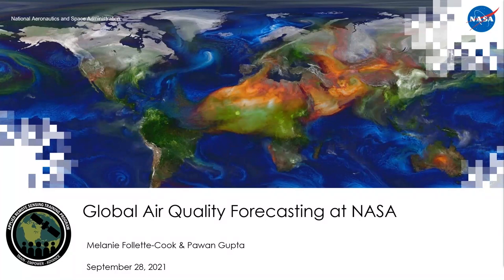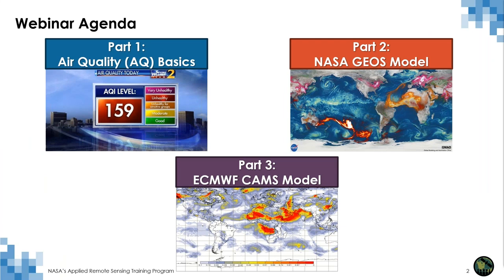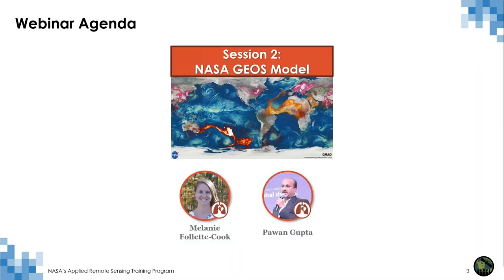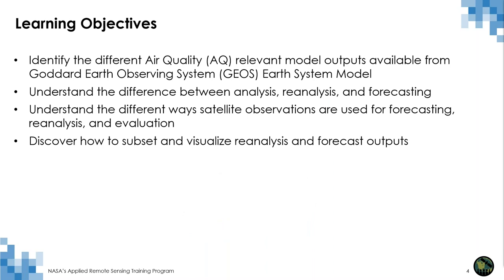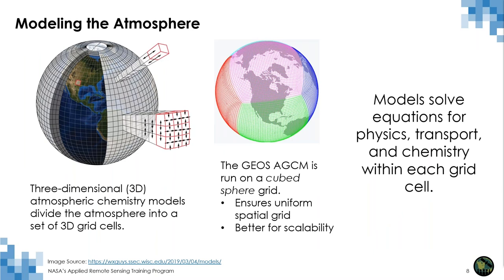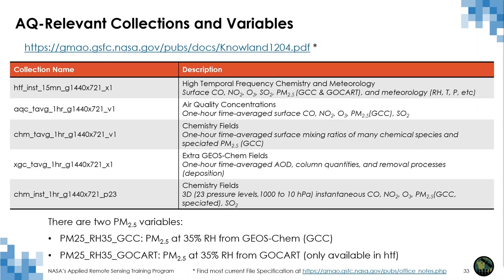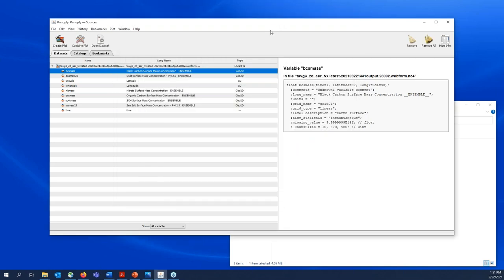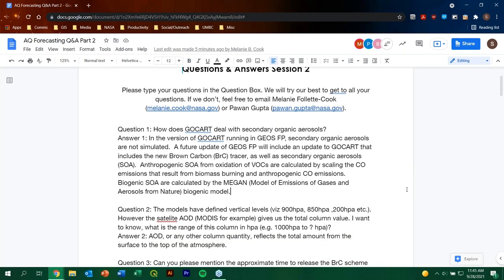NASA ARSET: Global Air Quality Forecasting by NASA, Part 2/3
Introduction and Access to Global Air Quality Forecasting Data and Tools: Advanced Webinar

Part 2: Global Air Quality Forecasting by NASA

Speaker: Melanie Follette-Cook (MSU/GSFC)

- Introduction to NASA GEOS model and data assimilation system
- The use of satellite data in the GEOS model
- Air quality relevant outputs, validation, and data access
- Introduction to the GEOS global long-term reanalysis dataset, the Modern-Era Retrospective analysis for Research and Applications, Version 2 (MERRA-2)
- Hands-on exercise on the use of GEOS output to visualize an air quality event